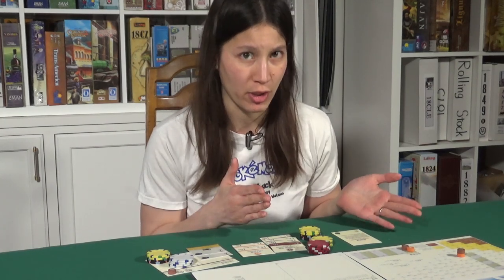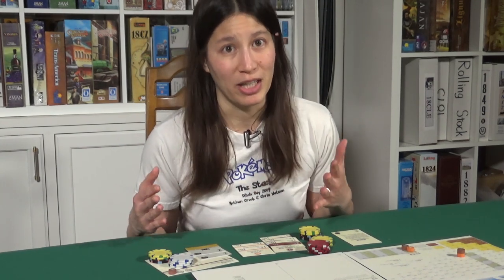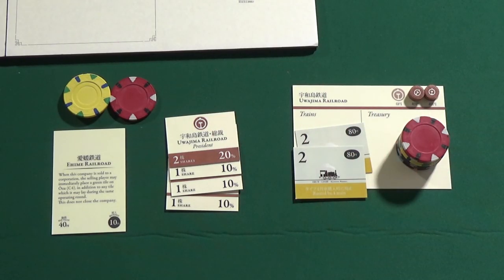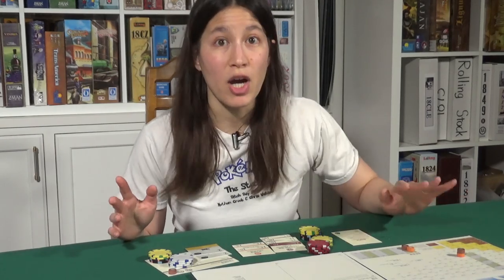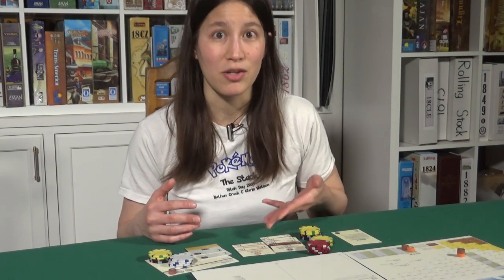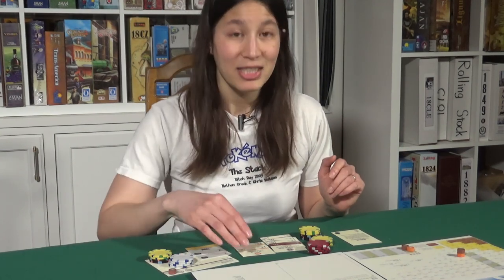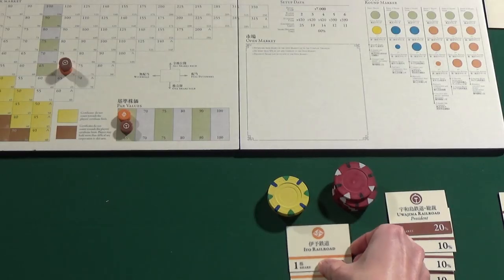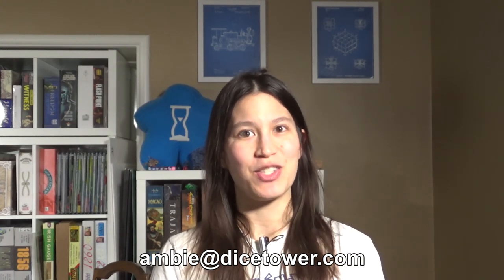18xx with Ambie: Personal vs. Company Money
Ambie talks about the separation of personal and company money and ways to get more personal money in this video in her 18xx series.